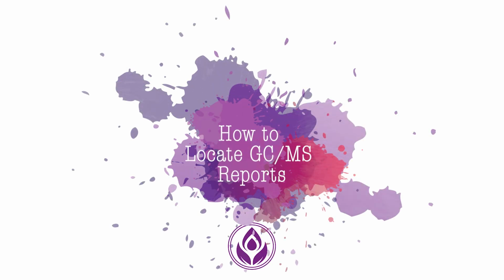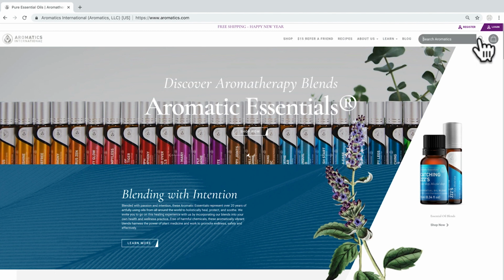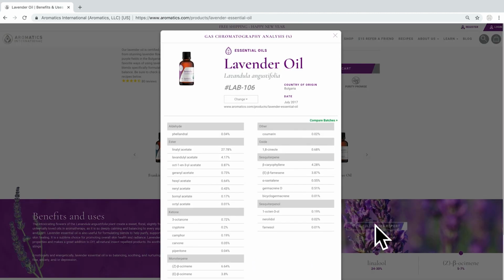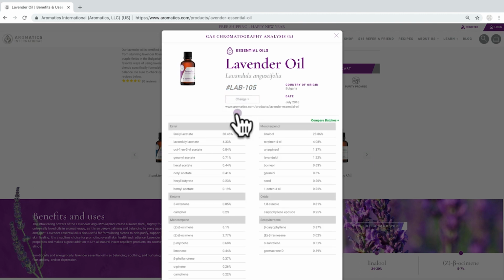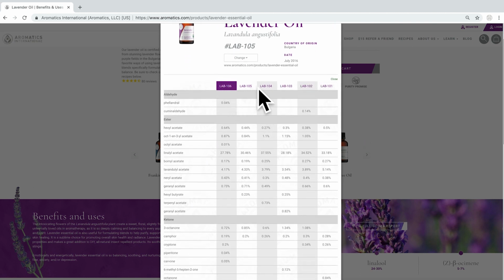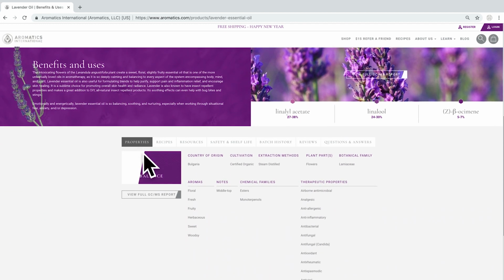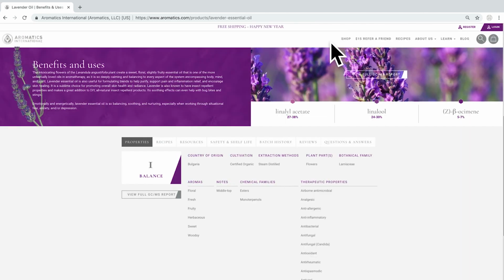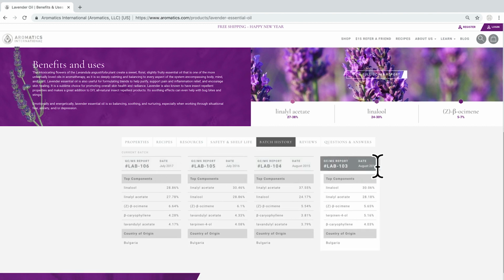How to Locate GC/MS Reports - Navigating the Website - Aromatics International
In this video we explain how to locate the GC/MS Report for any essential oil sold on aromatics.com

Video highlights include:

Locate the batch number of your essential oil
Locate the GC/MS report for your essential oil
Compare batches of oil with side-by-side GC/MS reports
Quickly identify the top 5 chemical components from any batch of essential oil

Watch the video for step-by-step instructions to get the most out of your shopping experience.